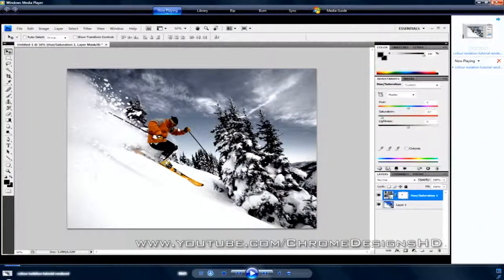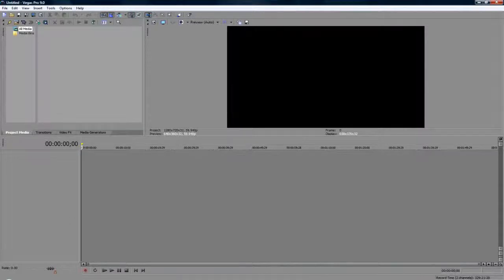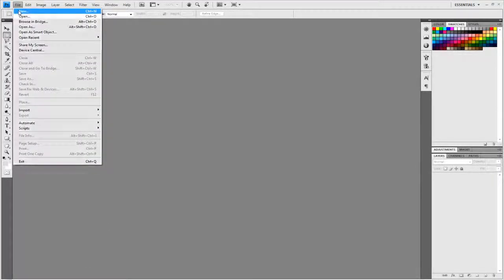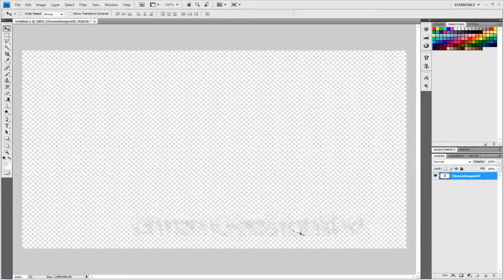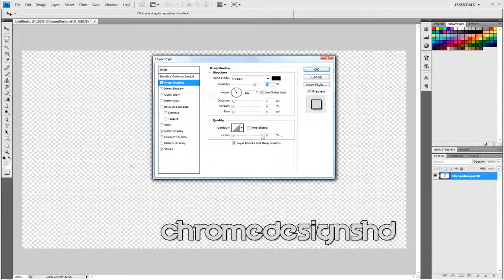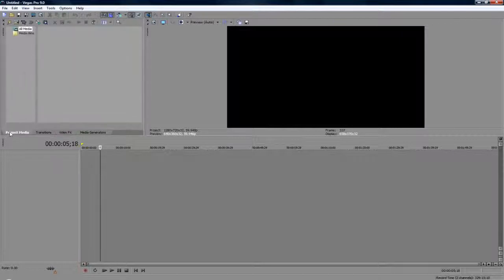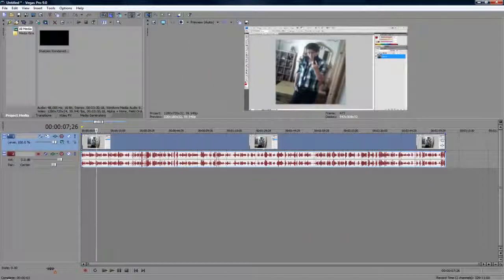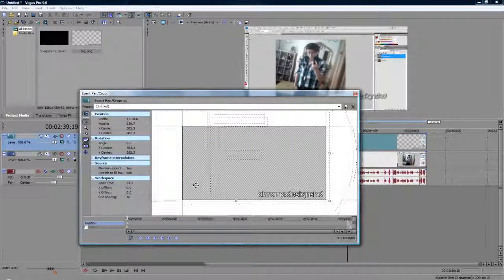How to add a watermark to your videos